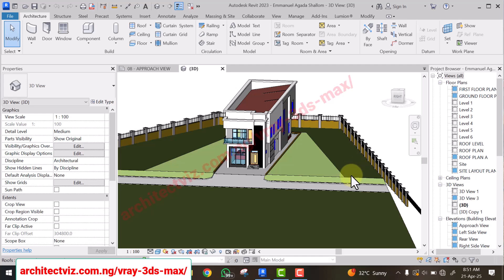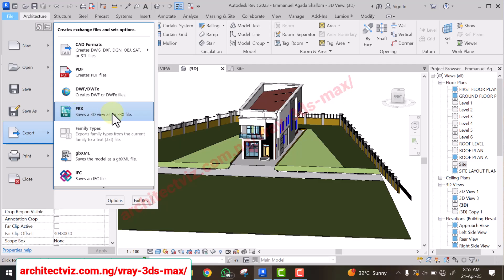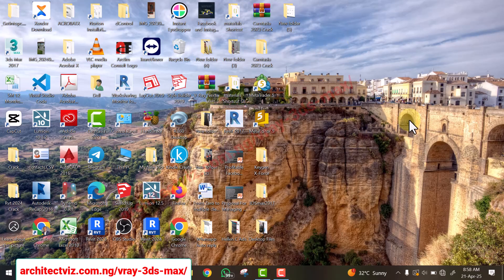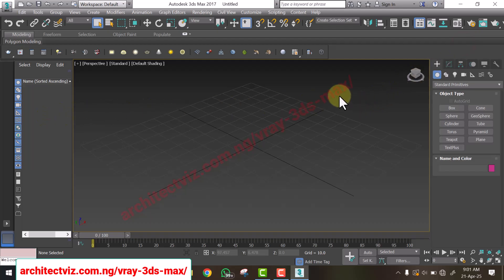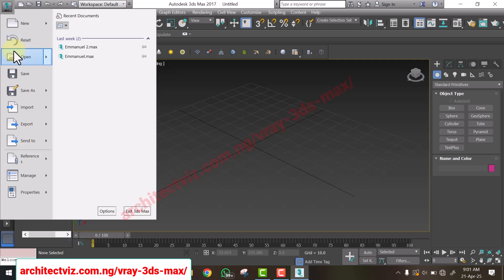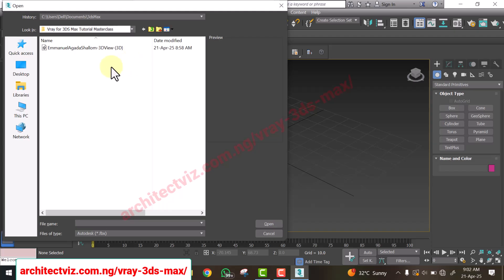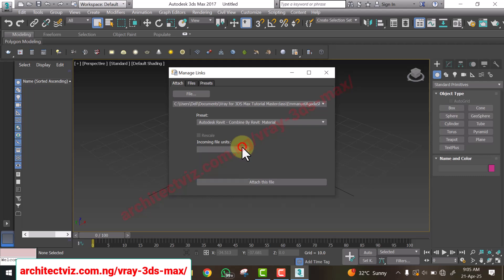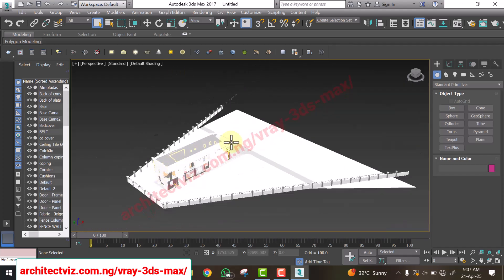How to Export Your Revit Model to 3DS Max | Step-by-Step Tutorial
Learn how to seamlessly export your Autodesk Revit model to 3DS Max for advanced rendering and visualization.

Whether you're an architect, interior designer, or 3D artist, this step-by-step guide will help you bridge the gap between BIM and high-quality visualization.

📌 In This Video You’ll Learn:

How to prepare your Revit model for export

The best file formats to use (FBX, etc.)

How to import into 3DS Max without losing materials

Tips to clean up and optimize your model in 3DS Max

✅ Why Export from Revit to 3DS Max?
3DS Max offers powerful tools for rendering, lighting, and animation—perfect for creating stunning architectural visualizations that go beyond Revit's native capabilities.

Autodesk 3DS Max 2017